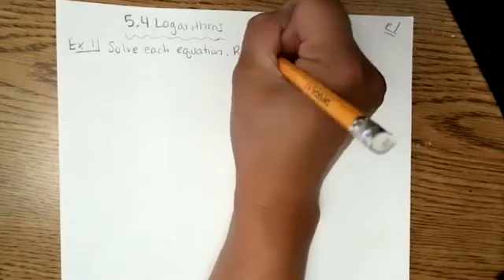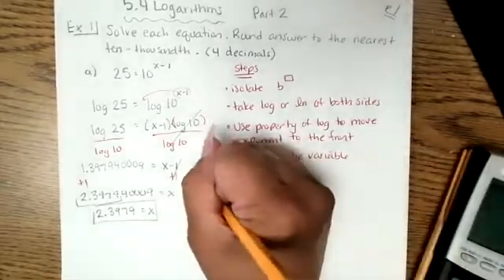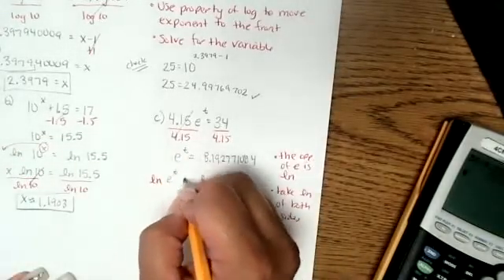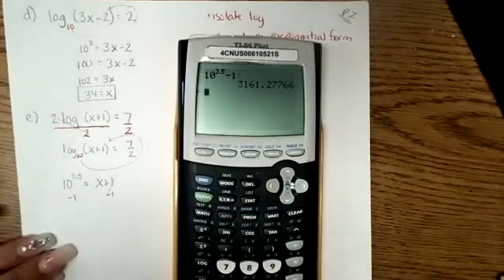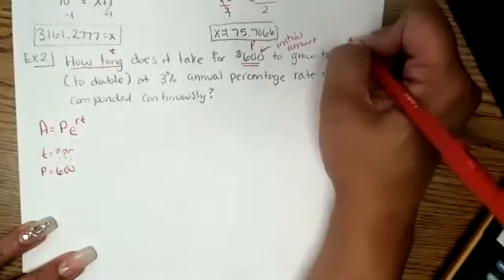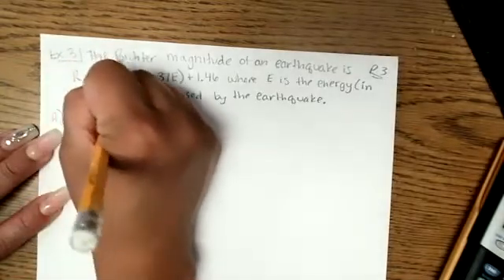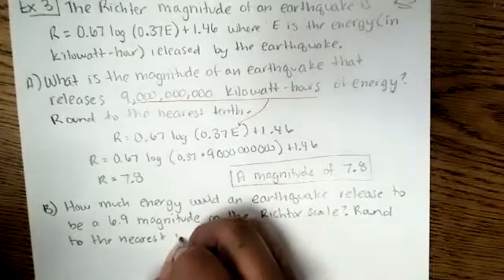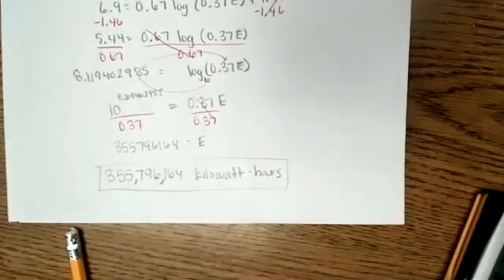Math 3: 5.4 Logarithms Part 2